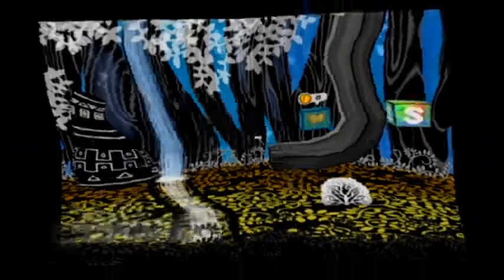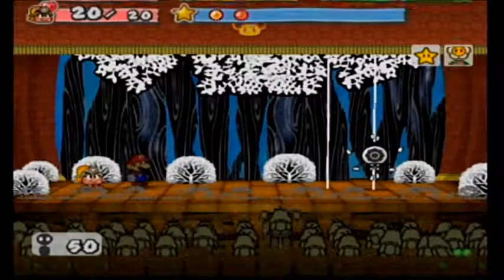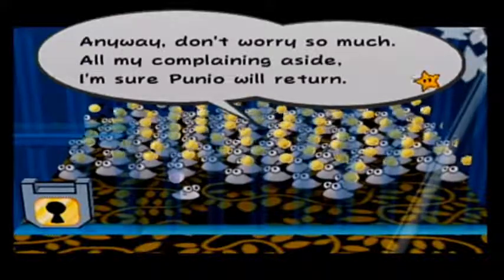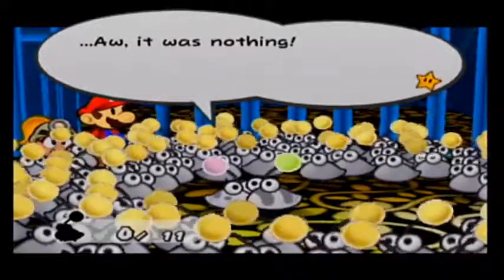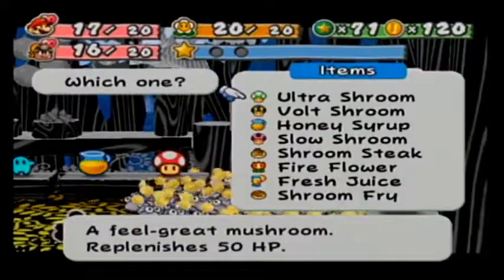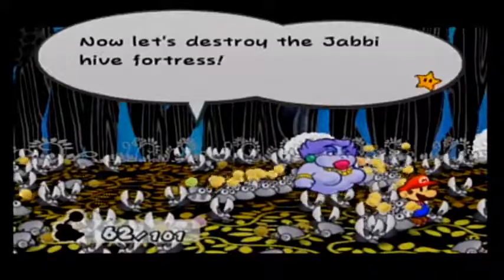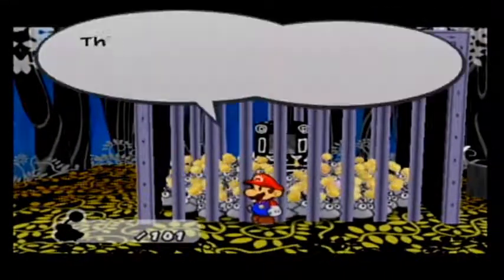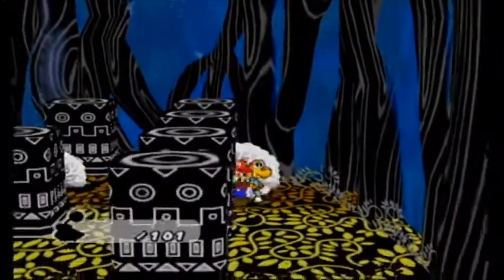Paper Mario TTYD Part 12: which is basically Pikmin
The Punies are essentially invincible Pikmin who are simultaneously smarter and stupider at the same time.